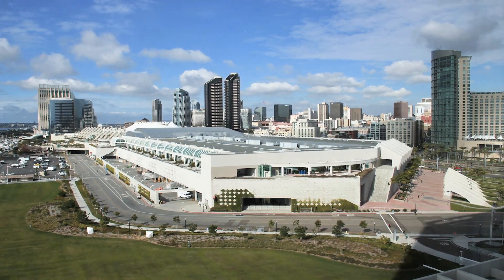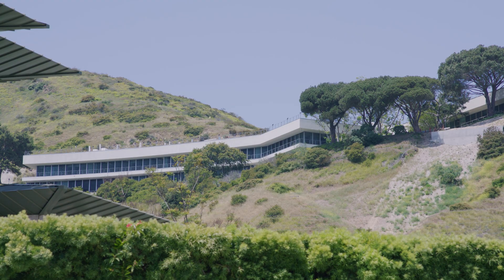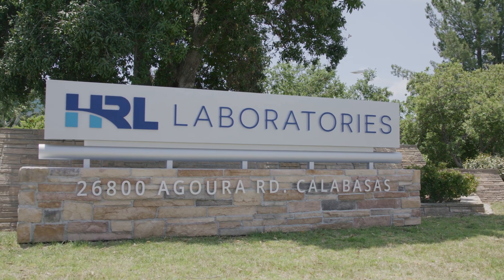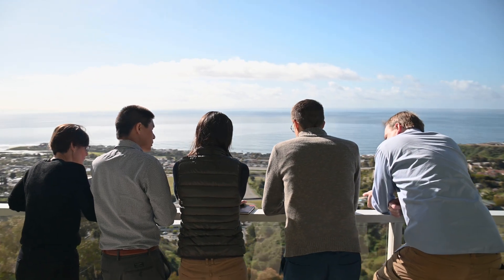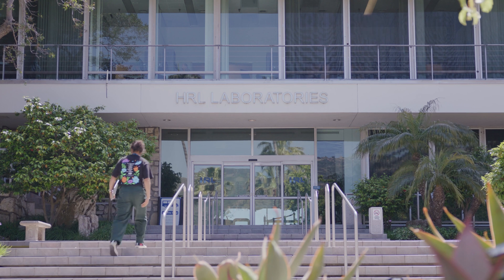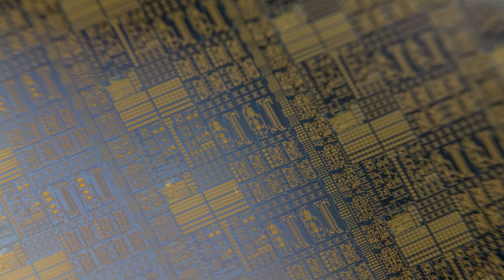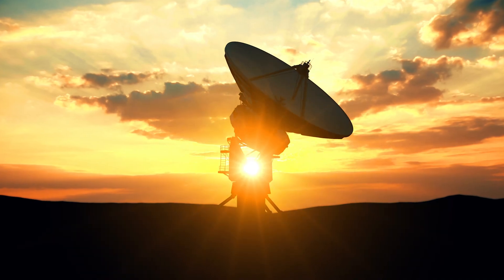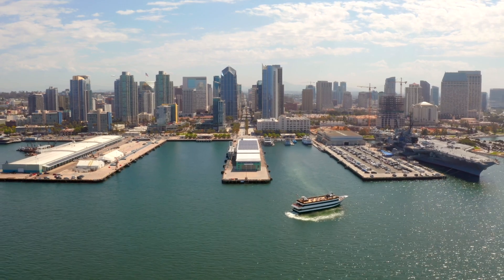HRL at IMS 2023: Sadaf Dadafshar Talks About Gallium Nitride Innovation at HRL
HRL Laboratories researcher Sadaf Dadafshar gives an engaging overview of the innovations being achieved at HRL with gallium nitride (GaN) semiconductor material.